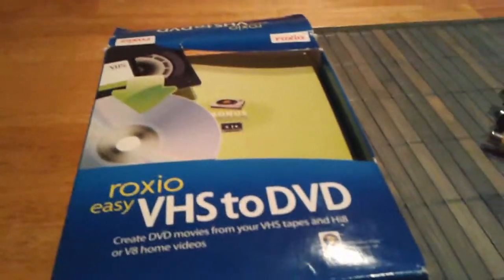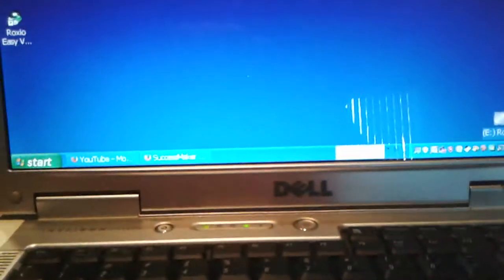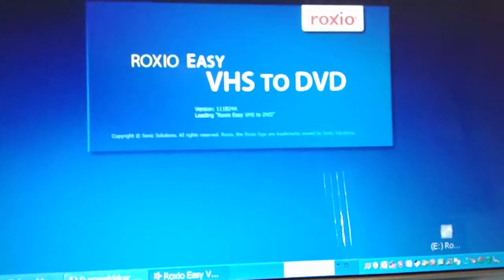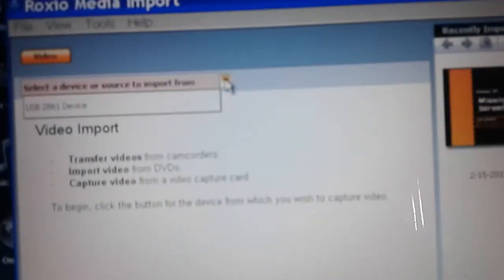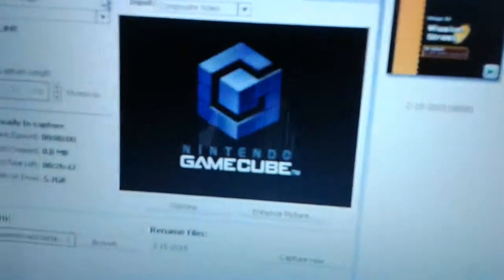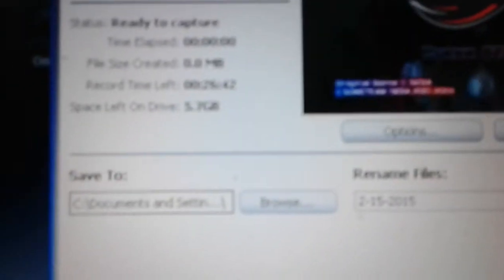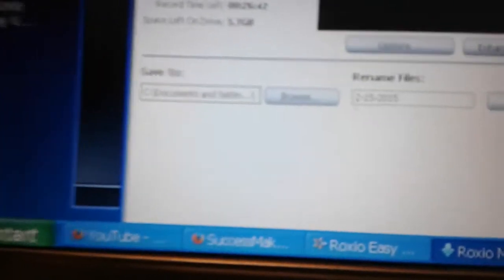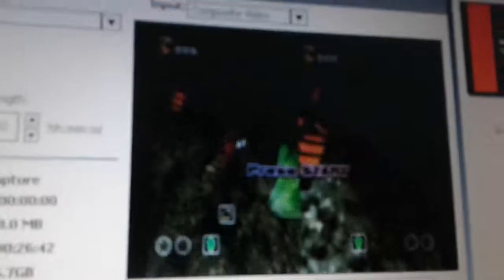How to Record Gameplay Without a Capture Card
The Roxio Easy Vhs to DVD can be used to record gameplay without a capture card. Find Out How.